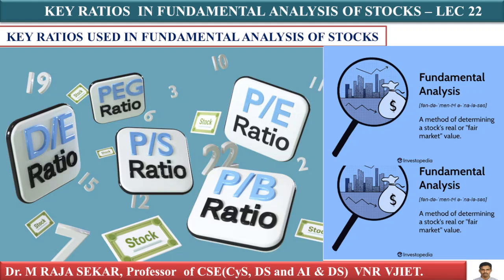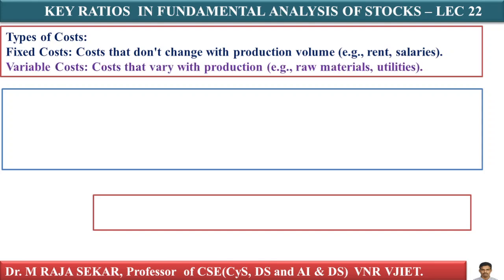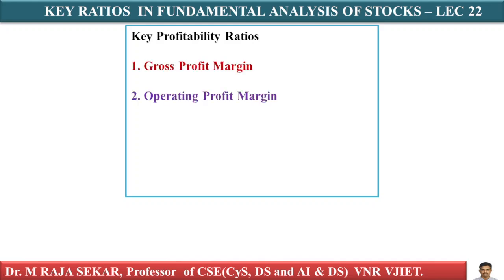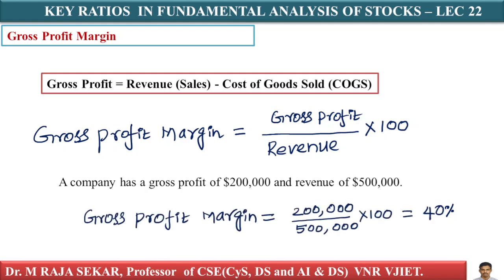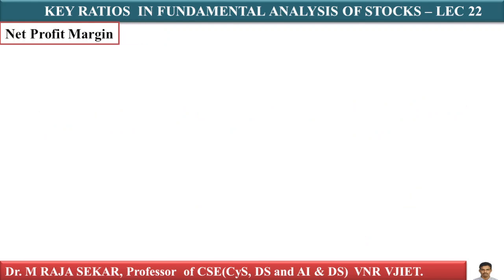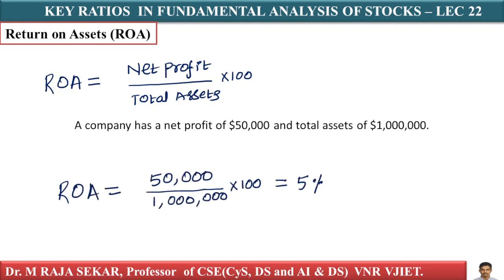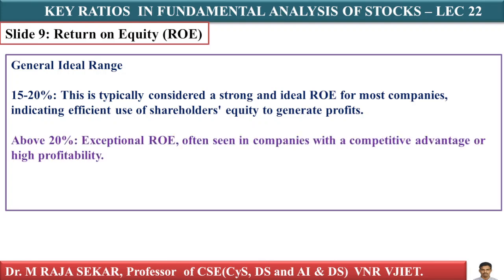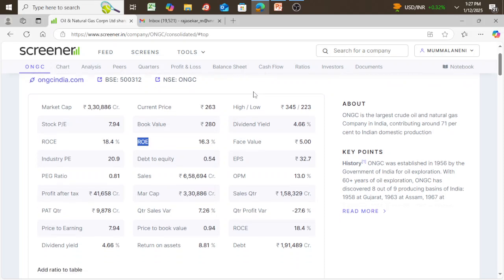Lecture22 | KEY RATIOS by Dr.M.RAJA SEKAR | KEY RATIOS IN FUNDAMENTAL ANALYSIS OF STOCKS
KEY RATIOS IN FUNDAMENTAL ANALYSIS OF STOCKS
ROA
ROE